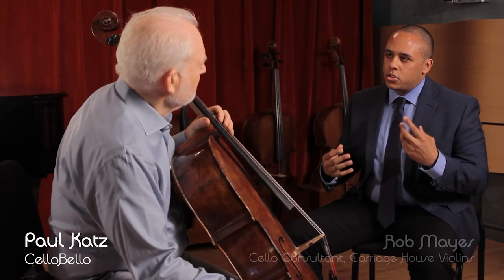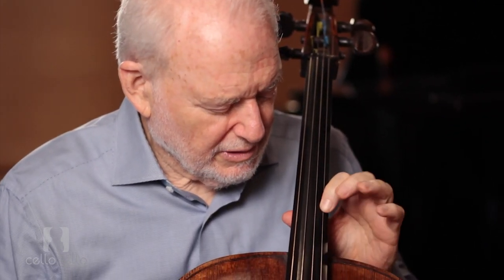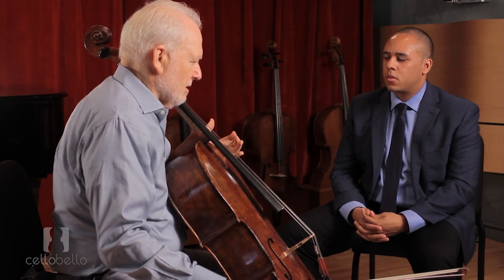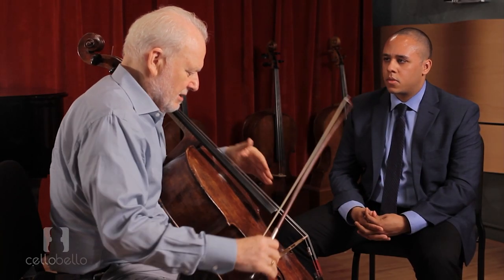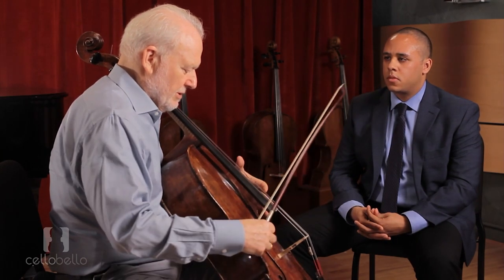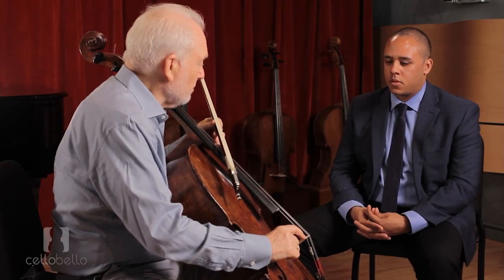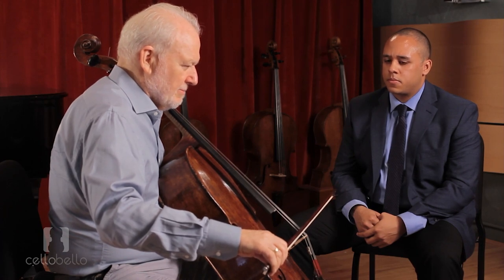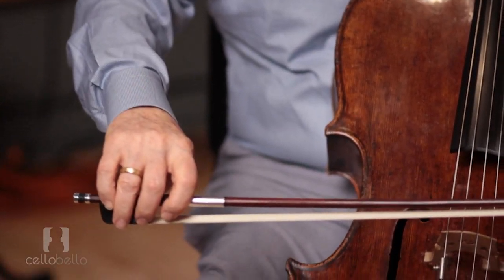Bridges and Bows May Cause Excess Physical Tension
Paul Katz with Rob Mayes.

for much more: Important supplementary text for this cello lesson, other related videos and blogs, pdf downloads, and dozens more lessons on the technique and artistry of the cello!

Desktop:
1. On bottom right of video player, click CC icon
2. Click ✲ (Settings) icon
3. Click CC (Subtitles / Closed Captions) icon
4. Choose language (use only dotsub)

Mobile:
1. On top right of video player, click ⋮ icon
2. Click Captions
3. Choose language (use only dotsub)